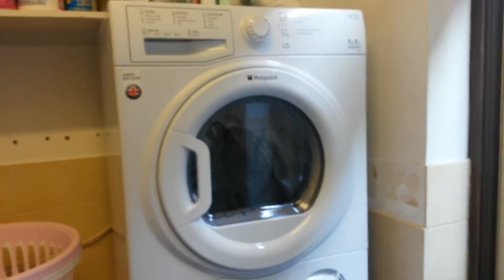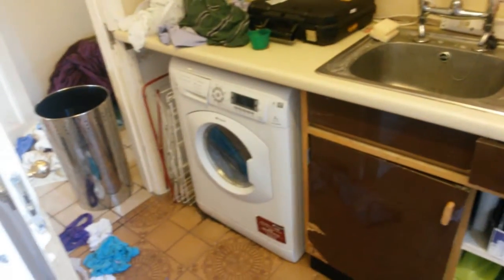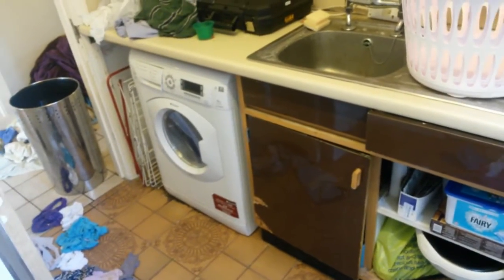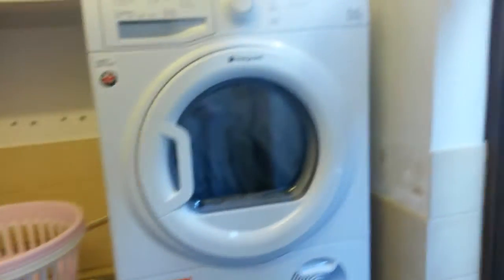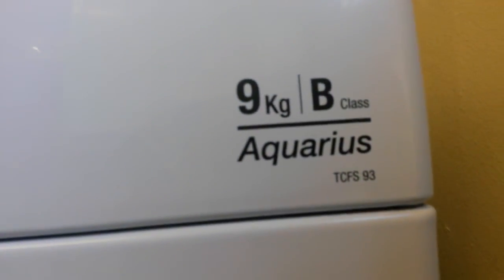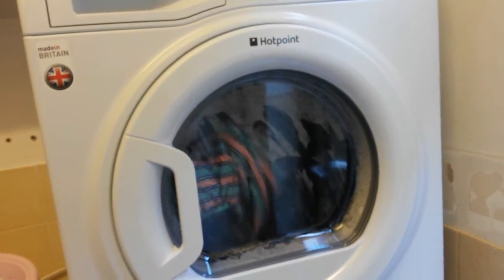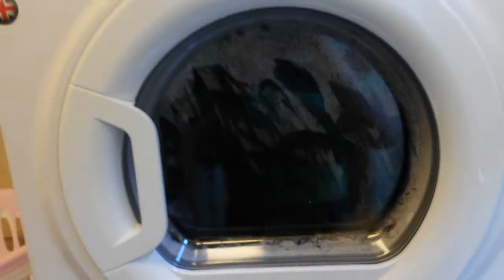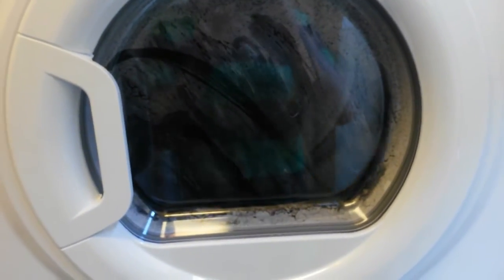Hotpoint Aquarius TCFS93